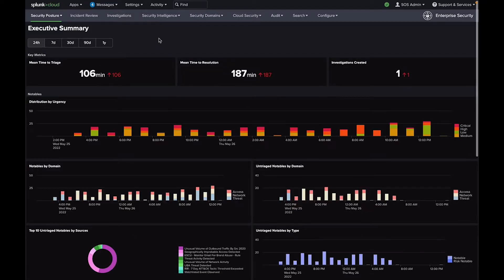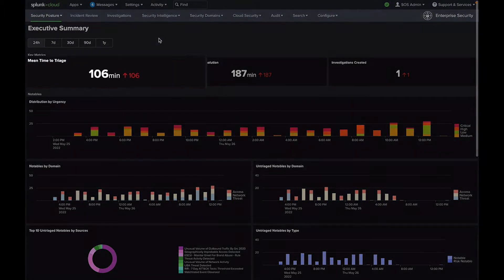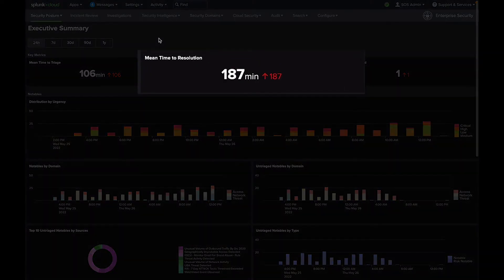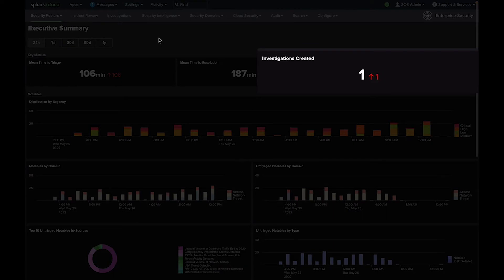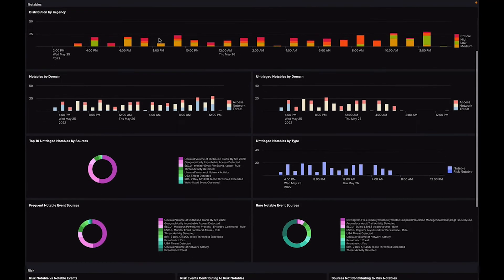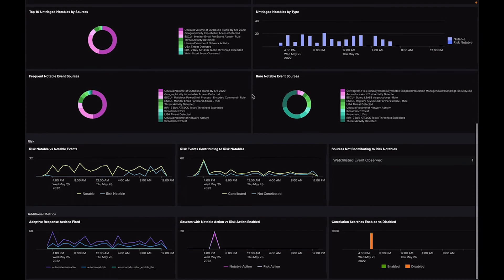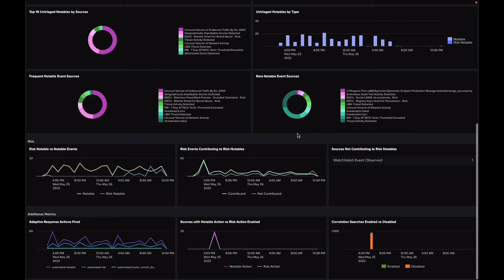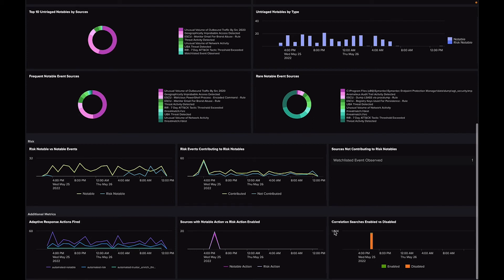SIEM In Seconds - Splunk ES Overview - Executive Summary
The Executive Summary dashboard gives CISOs increased visibility into the overall health of their security program.